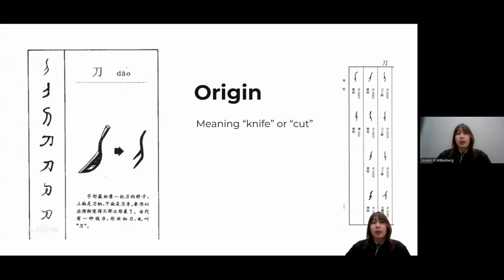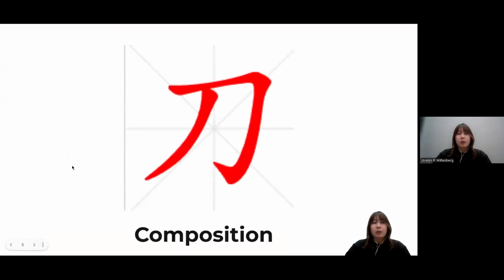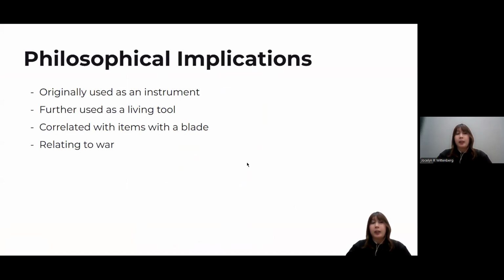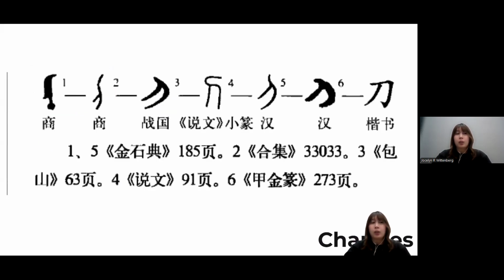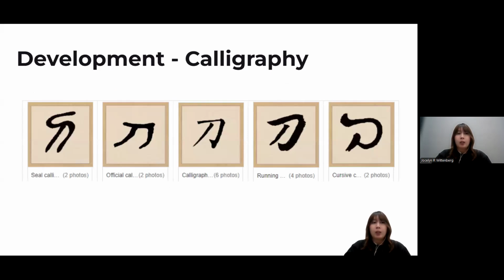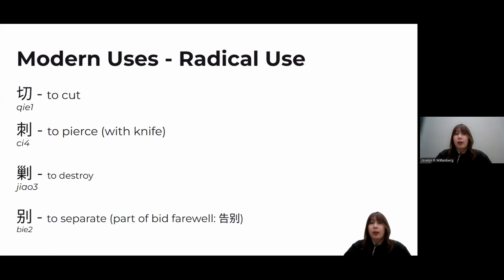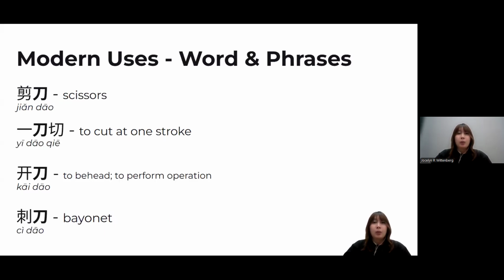刀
One character a day. Today's character is 刀.